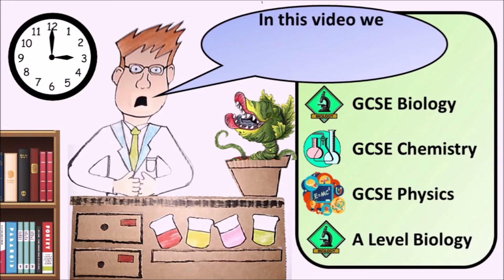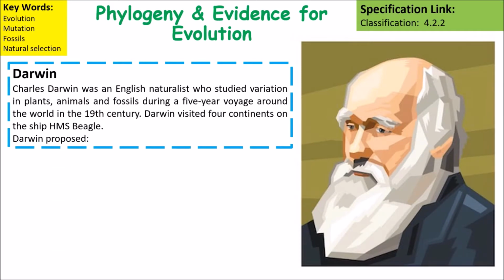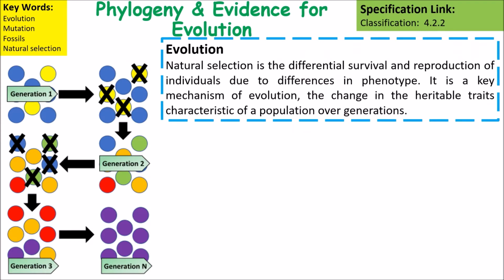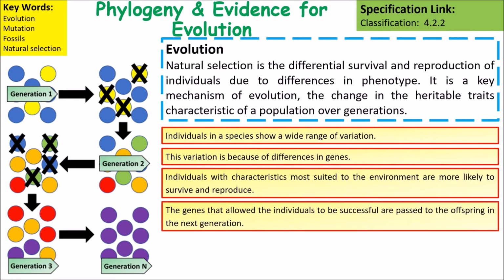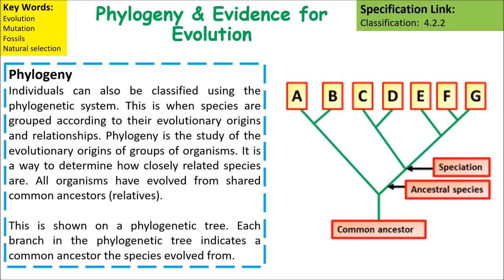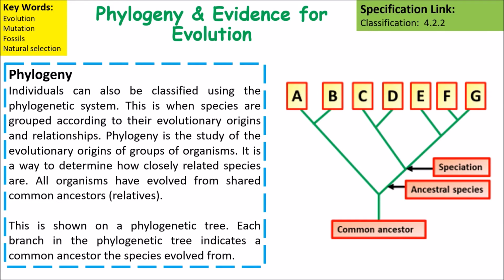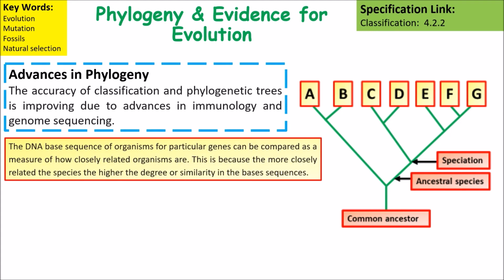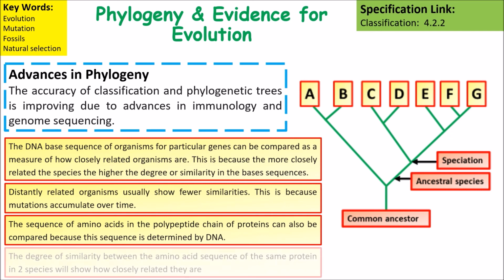A Level & AP Biology Phylogeny Revision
This videos outlines what students need to know about phylogeny for A Level & AP Biology